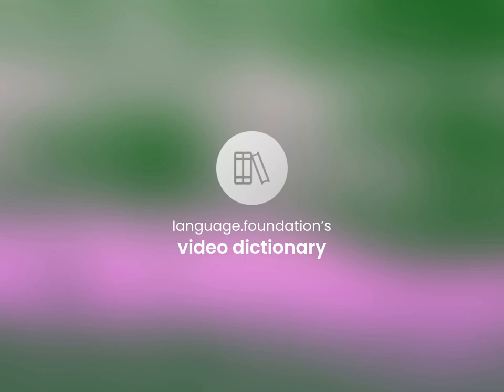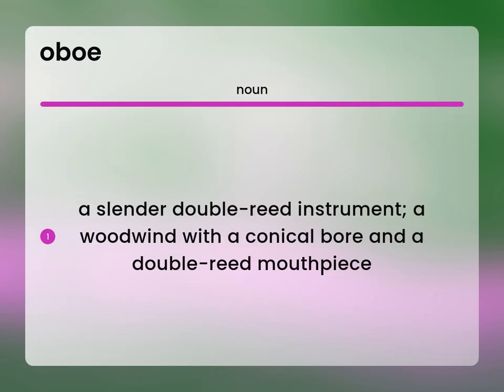Oboe • meaning of OBOE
OBOE meaning

Susan Miller (2023, June 14.) What is Oboe definition?